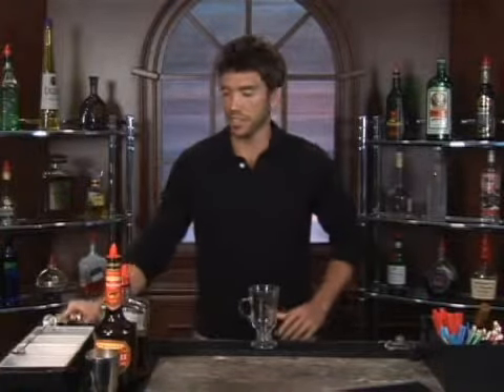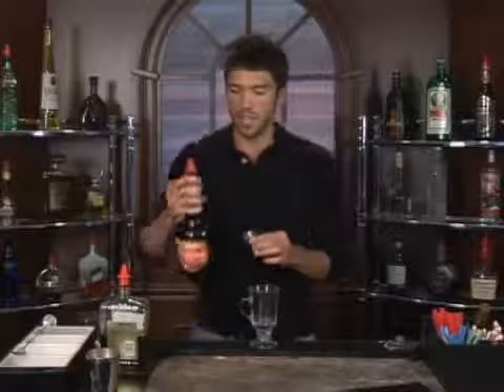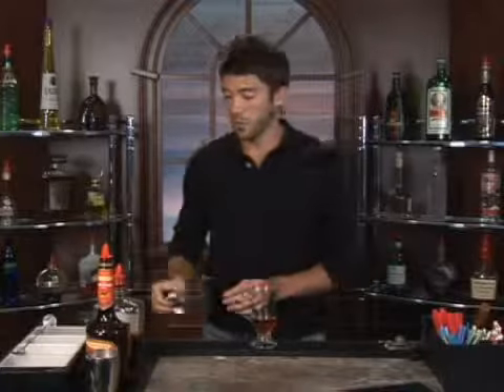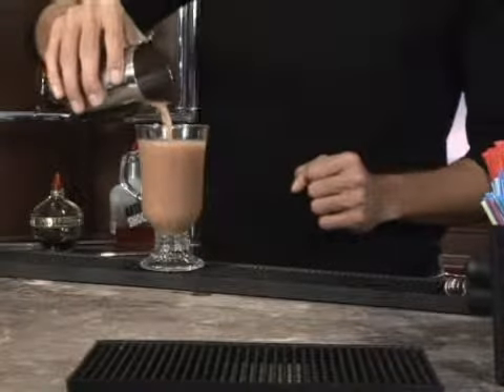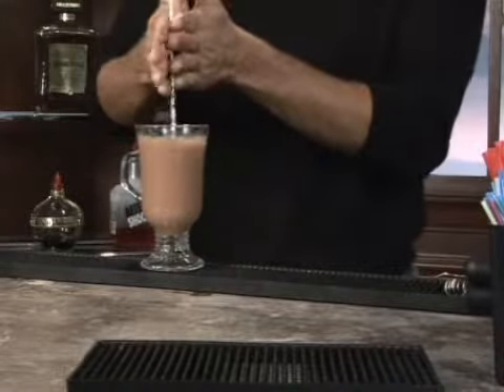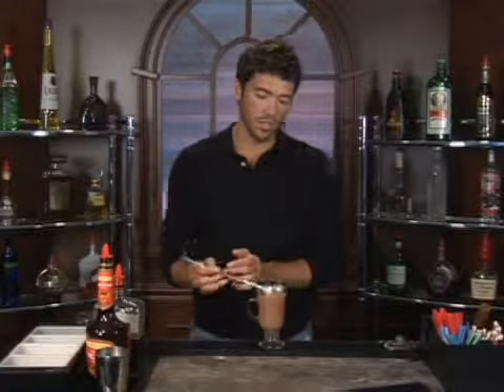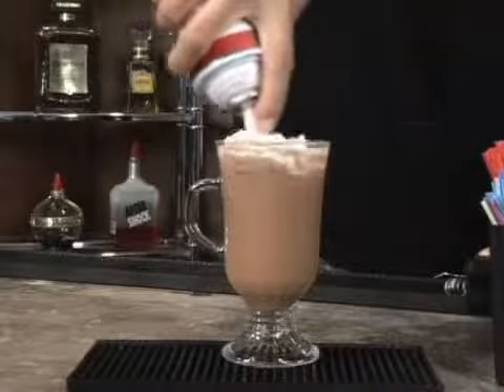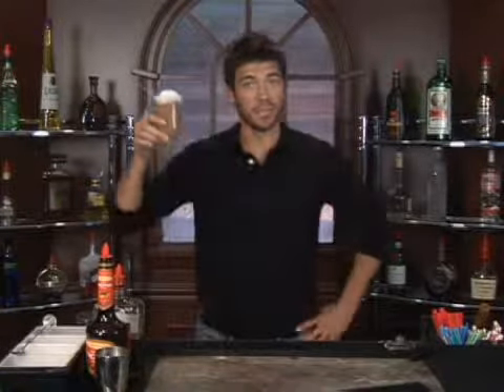How to Make the Fuzzy Nut Mixed Drink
How to Make the Fuzzy Nut Mixed Drink. Part of the series: Cordial Mixed Drinks. The Fuzzy Nut is a mixed drink with liqueur that's easy to make at home. Our professional bartender will show you how.